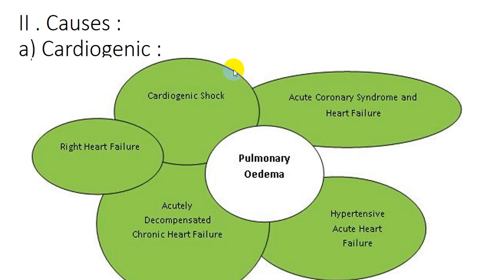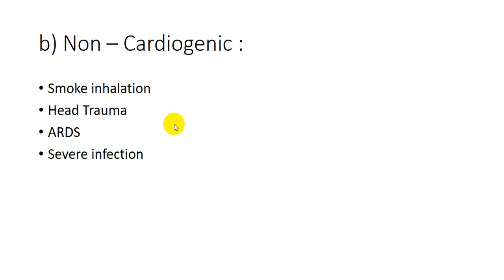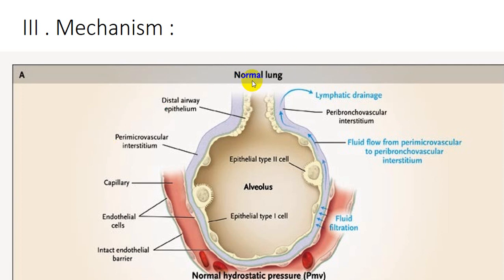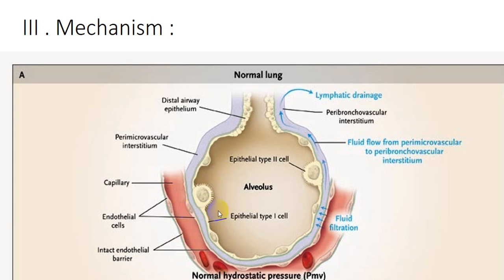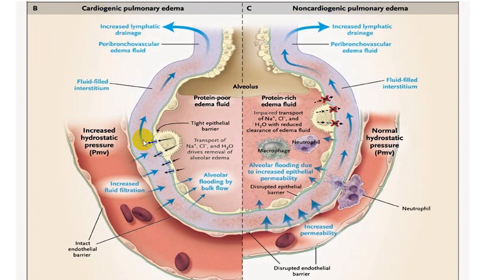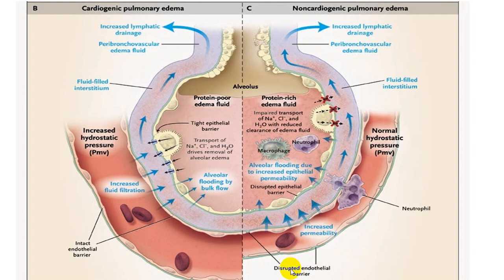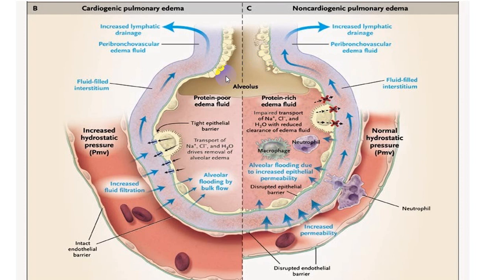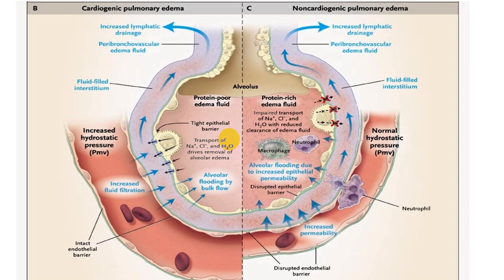OAP ( oedema acute pulmonary ) Definition , Causes , Mechanisms - phù phổi cấp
1. OAP is a emergency disease which is very common and serious . It demands quickly access, diagnosis and treatment in time
2. Phù phổi cấp là bệnh cảnh cấp cứu hay gặp , cùng nắm định nghĩa , nguyên nhân , cơ chế của nó nhé !